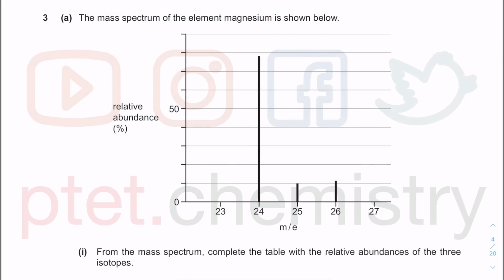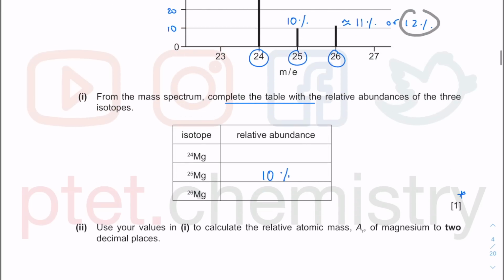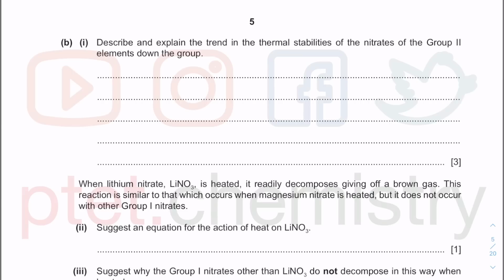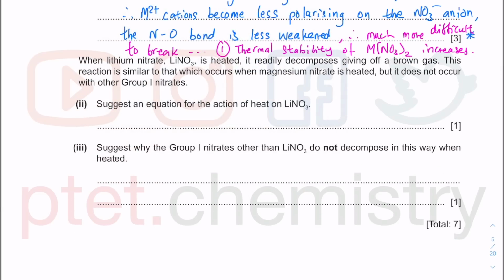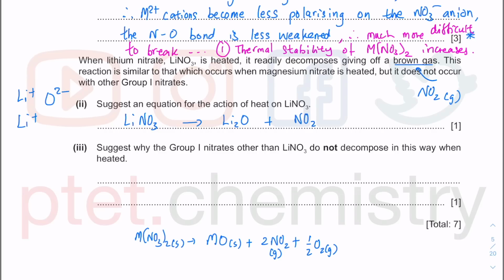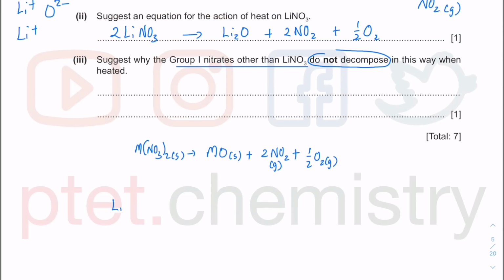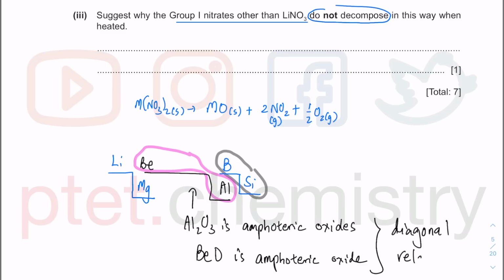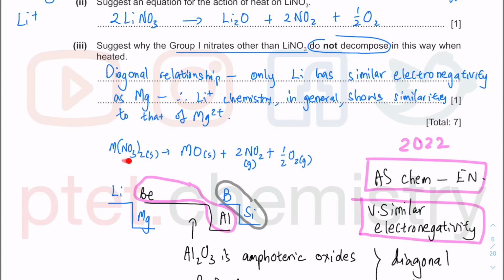A Level Chemistry - 9701 June 2015 - Paper 41 - Step-by-step tutorial - Q3